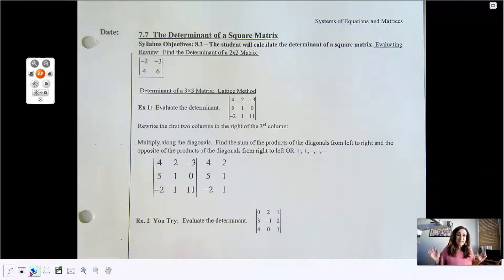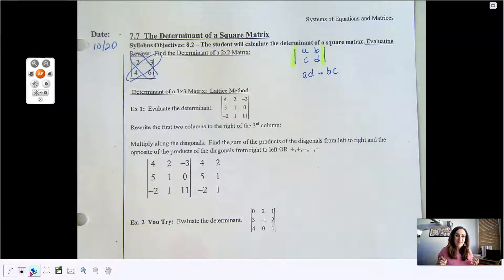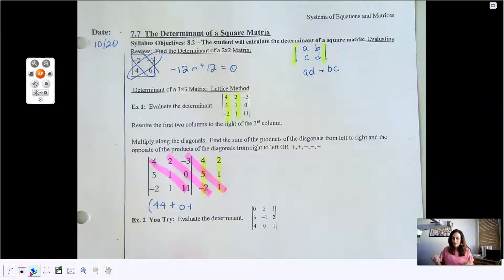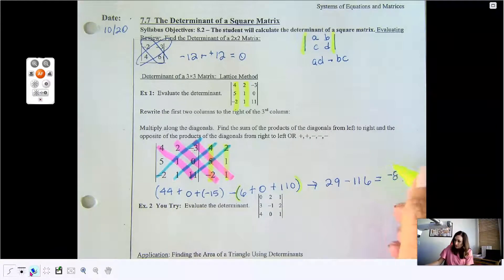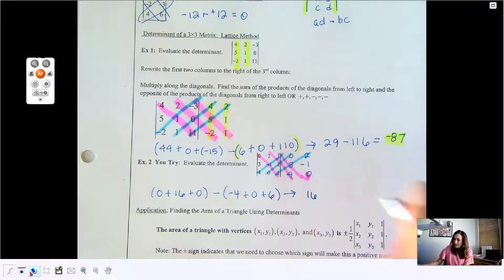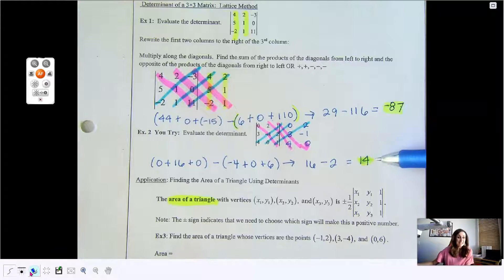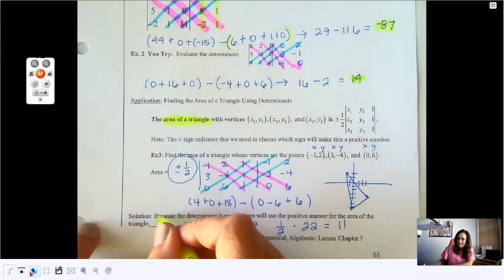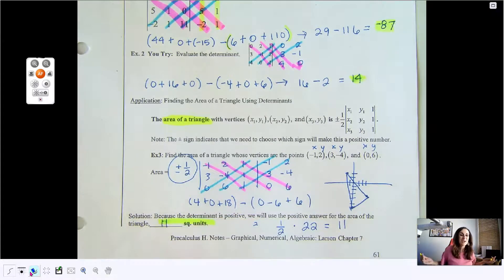7.7 The Determinant